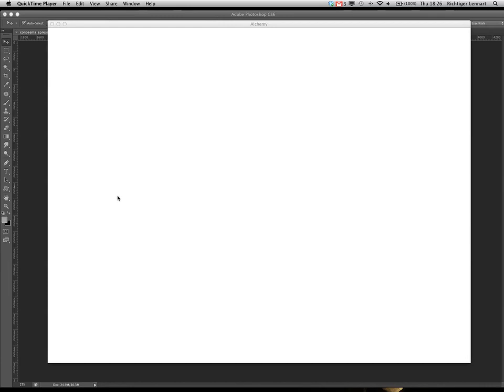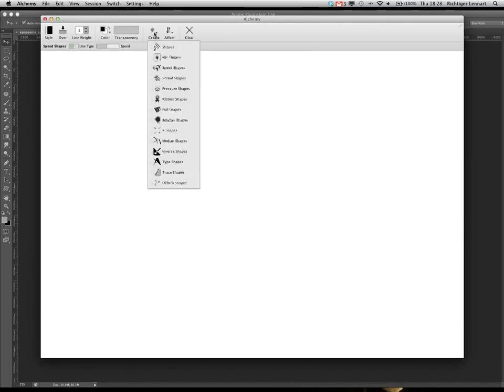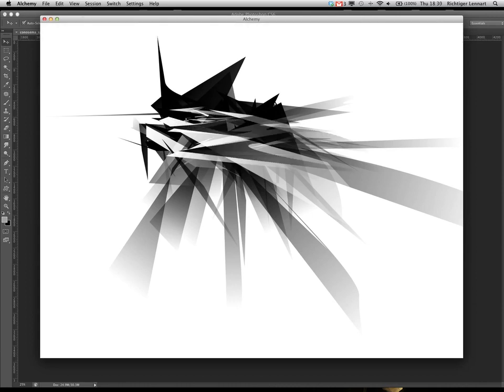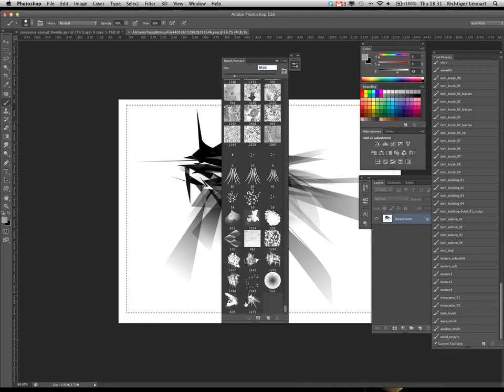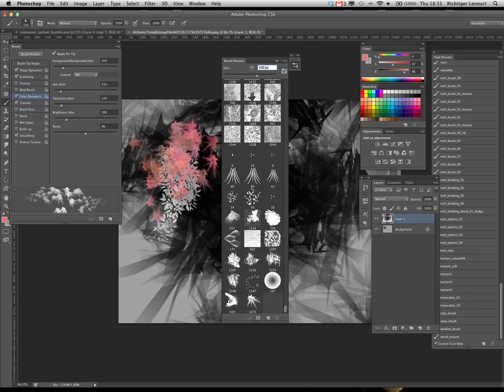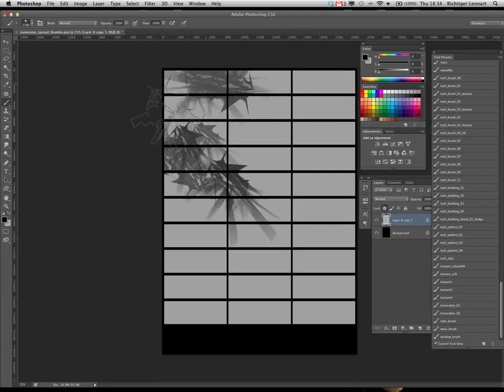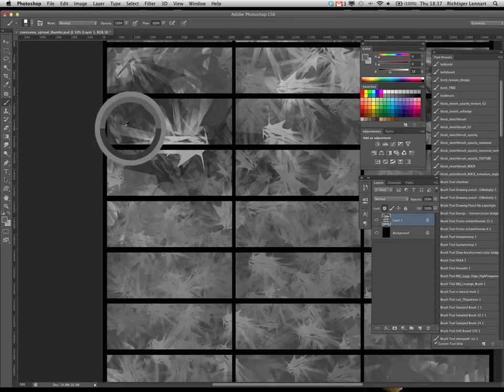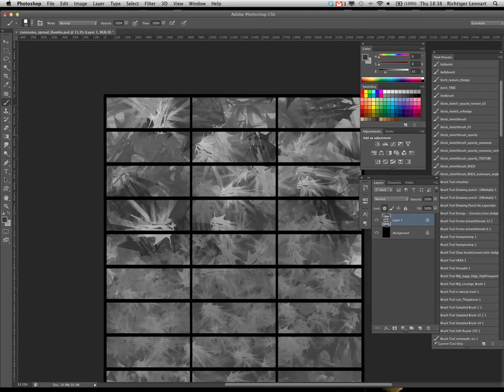Thumbnail Tutorial Pt1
A short tutorial on how I do my environment thumbs.
This is done in the CS6 beta but there's nothing I'm doing which can't be done in earlier versions of Photoshop.